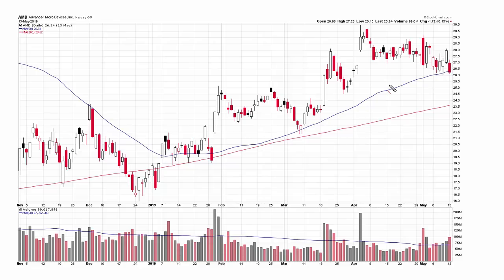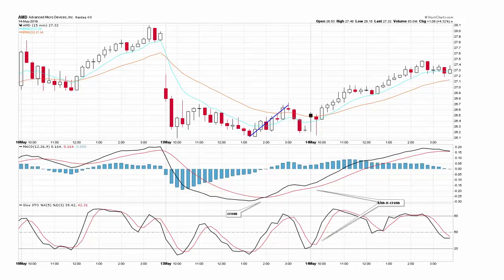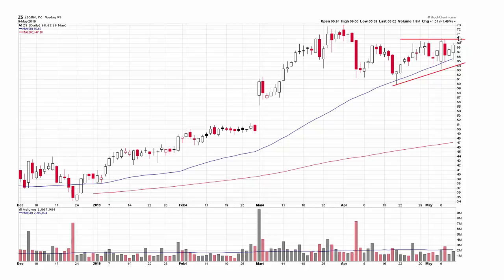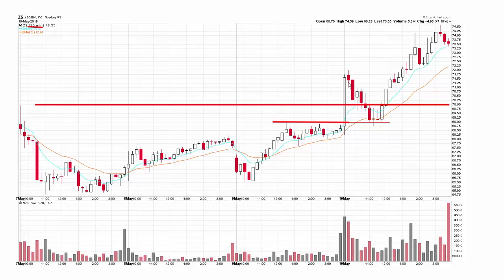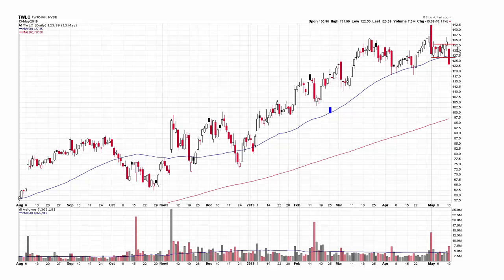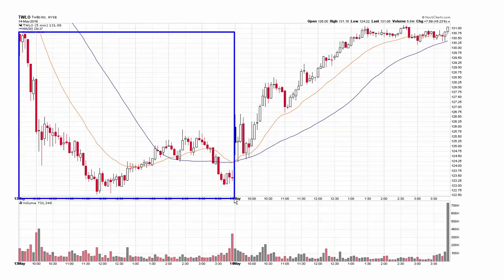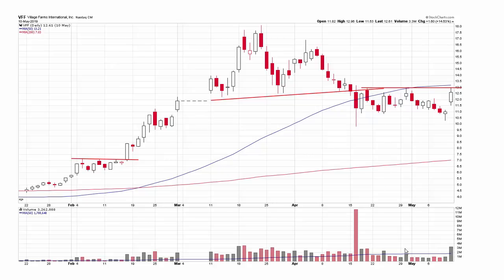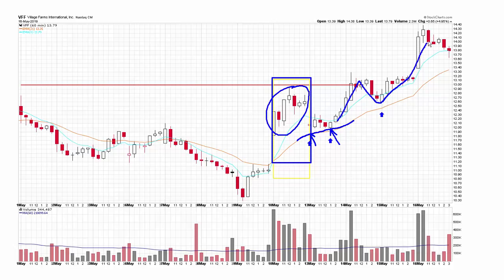Trading Examples - AMD, ZS, TWLO, VFF